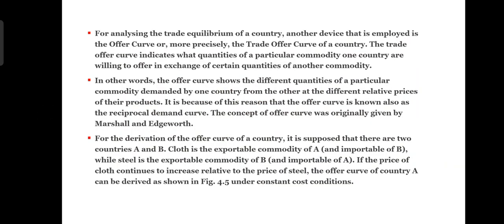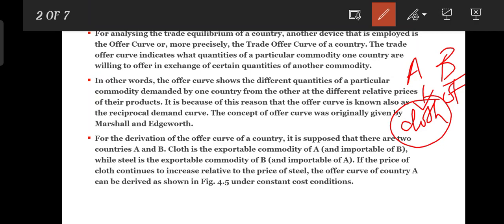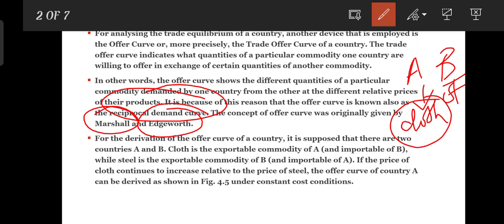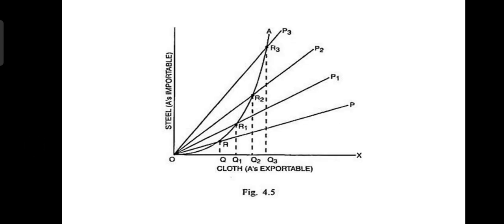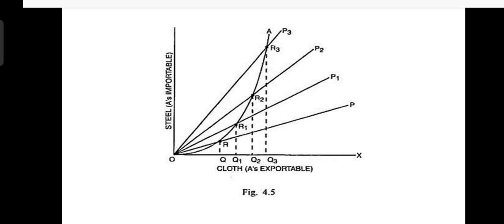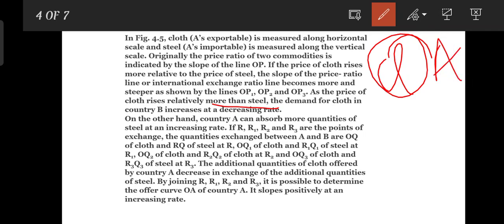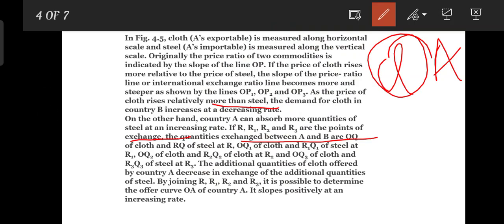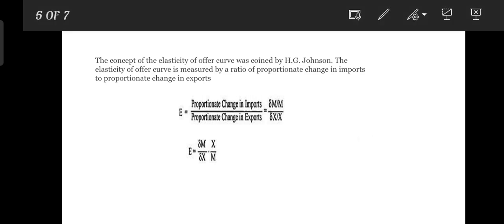offer Curve in Malayalam detailed explanation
offer Curve in Malayalam
video lecture as per ur recommendations
enjoy learning and god bless